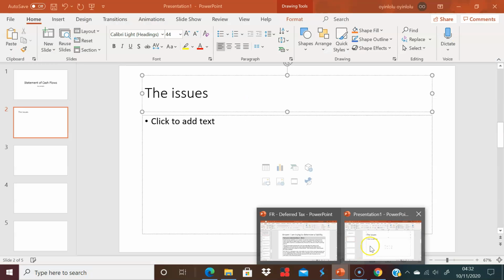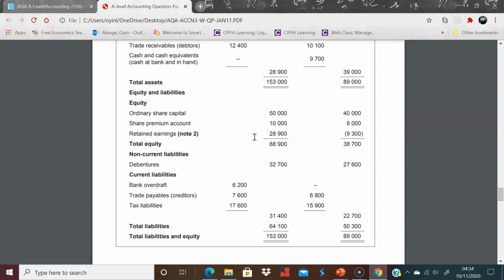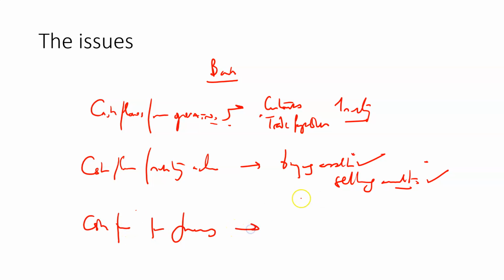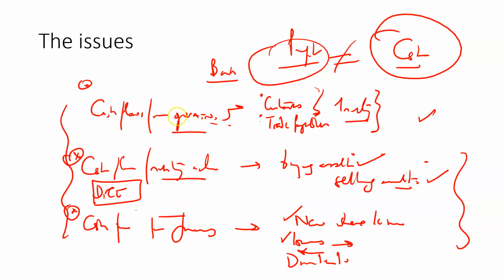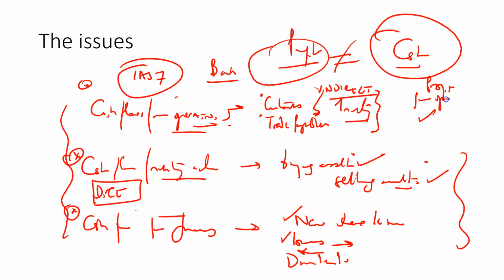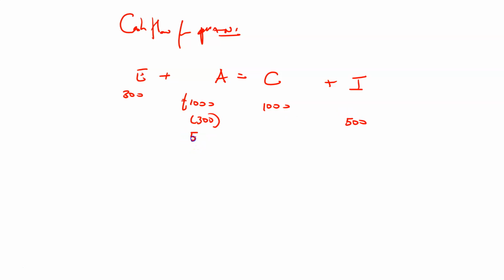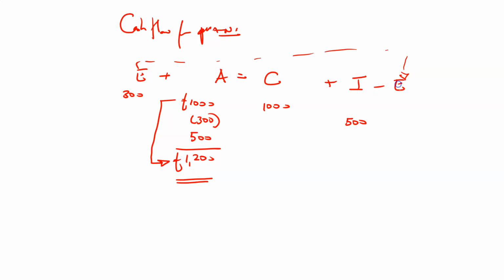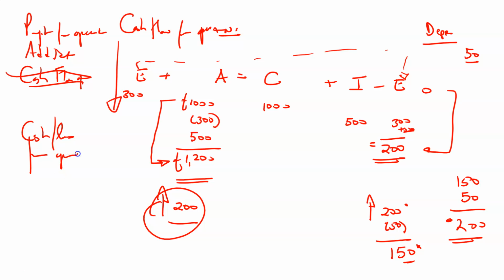Chapter 16 - FR Statement of Cash flows Part One